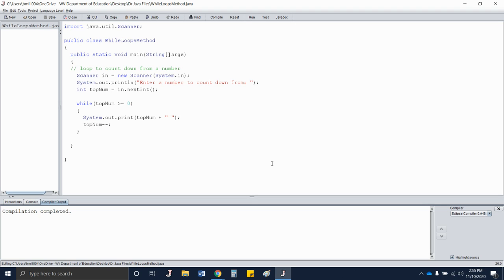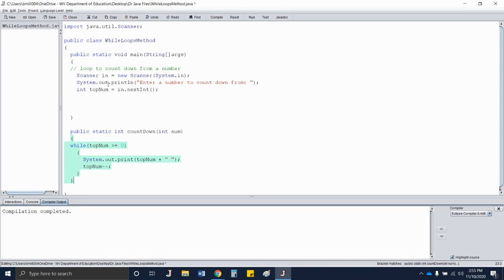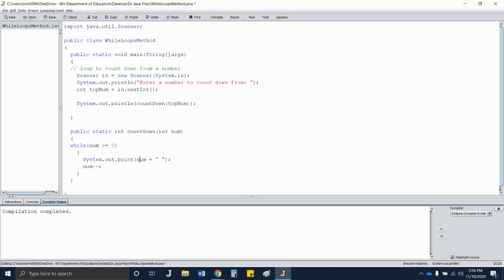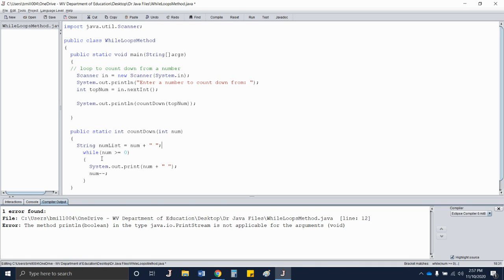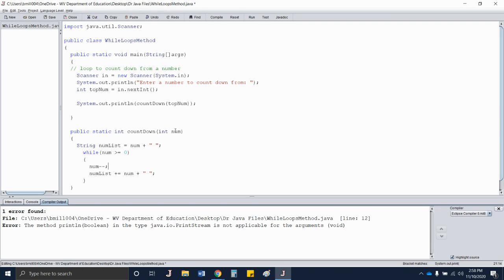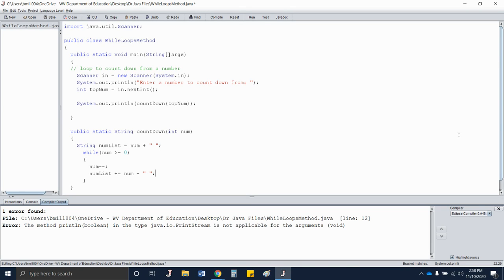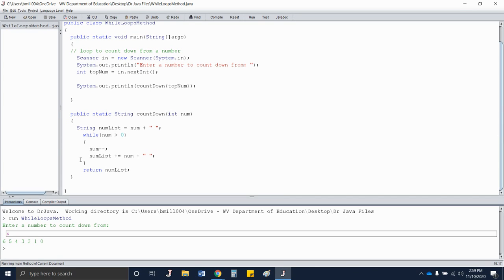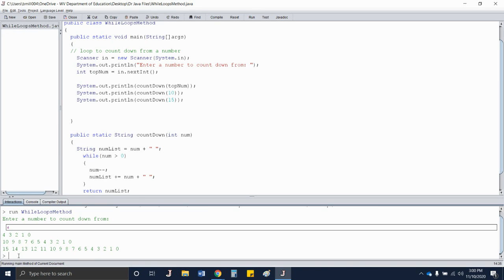AP CSA Unit 4 While Loop Method